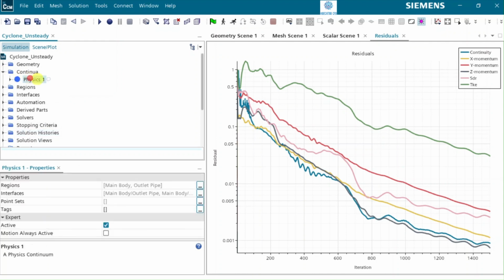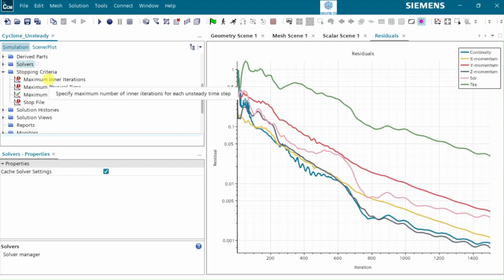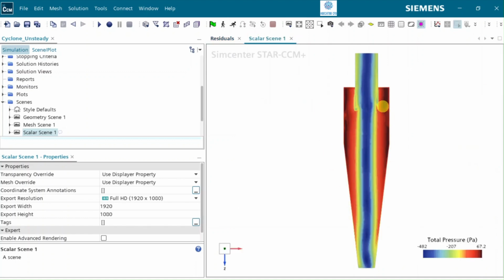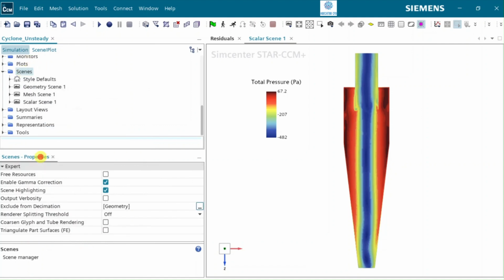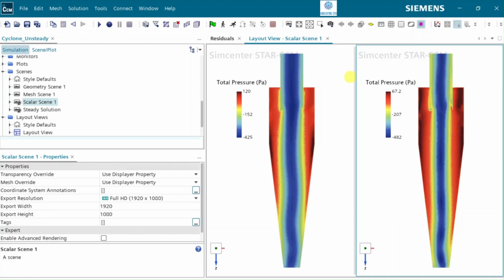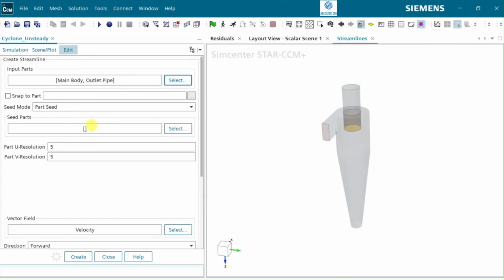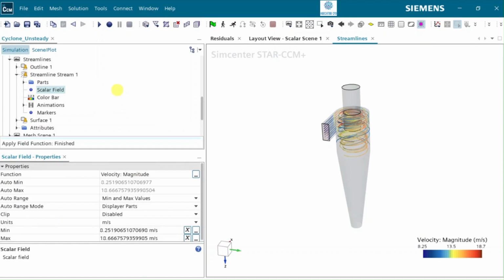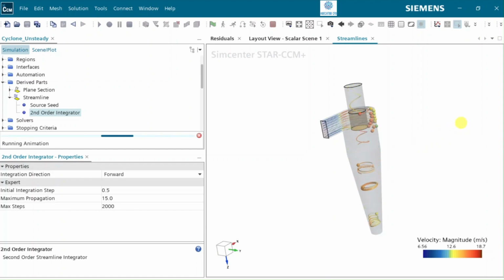STAR-CCM+ Expert Applications (Ch5 Part 2) — Anisotropic Cyclone Simulation & Curvature Correction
In this video, we take the cyclone separator case beyond the steady solution and move into the unsteady anisotropic flow stage. We switch the solver to implicit unsteady, activate curvature correction in the SST k-omega model, update the solver controls, and run the transient case to capture the swirling cyclone core more clearly.

After that, we compare the steady and unsteady results side by side and build a streamline scene to visualize the internal vortex structure through the cyclone chamber and outlet. This is where the simulation becomes much more physically revealing.